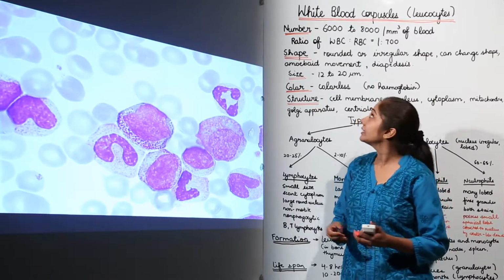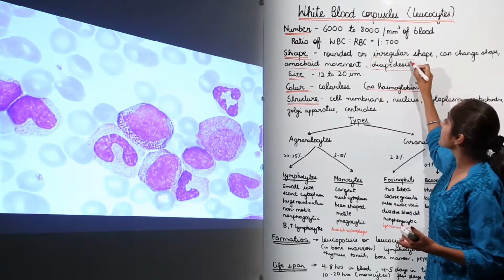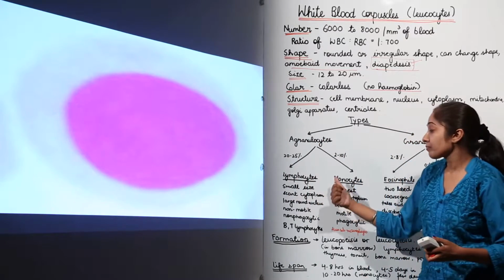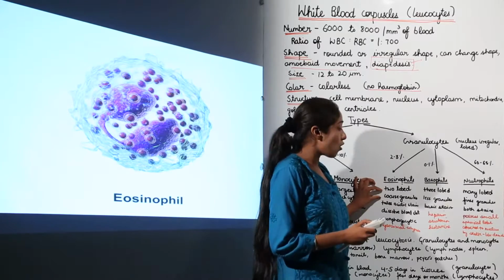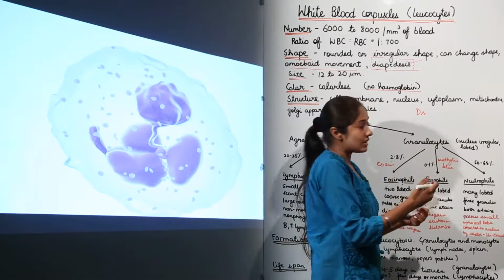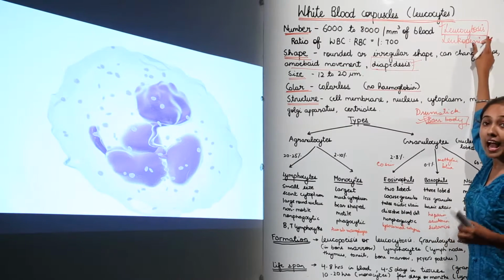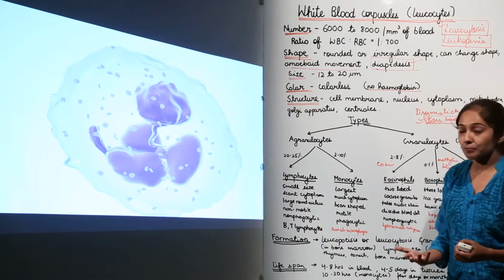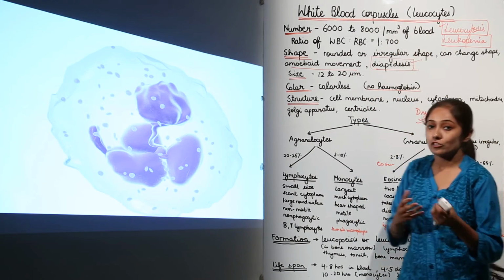MOST IMPORTANT l ICSE CLASS 11 BIOLOGY l SECTION B3 l CIRCULATORY SYSTEM l wbc's leucocytes l L76